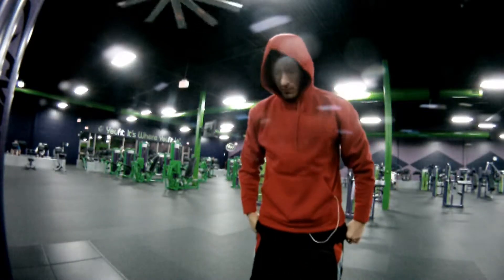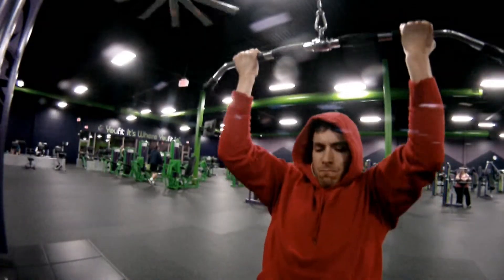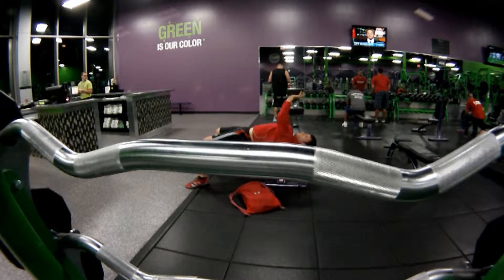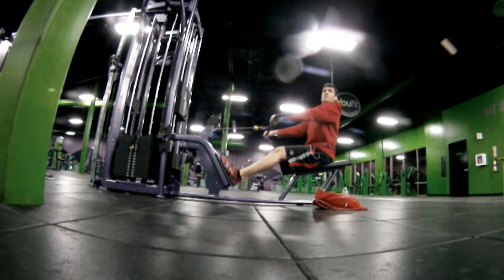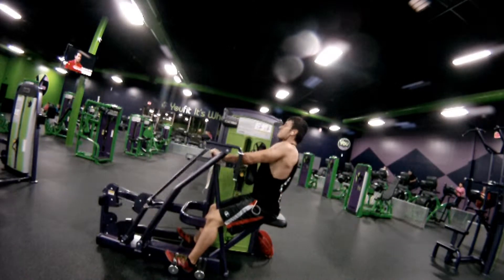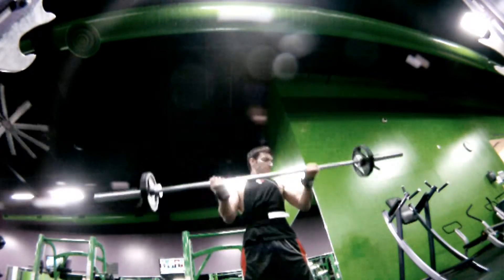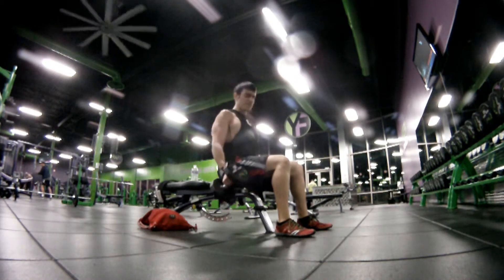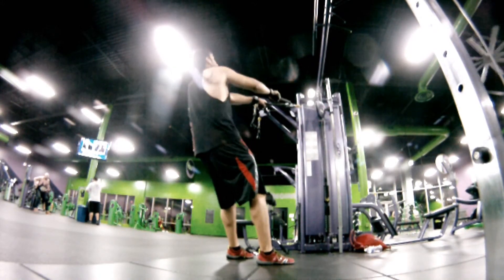Pull - Max Effort 10/2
For some reason I forgot to upload this... old (now) workout from earlier in the month.